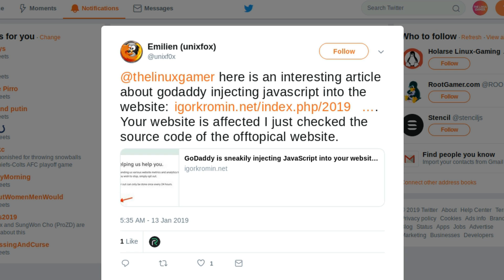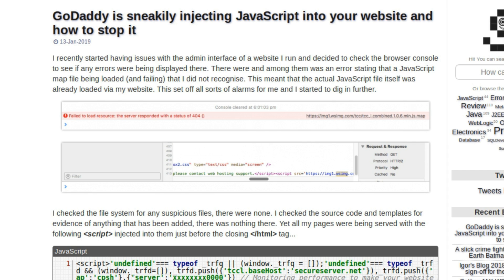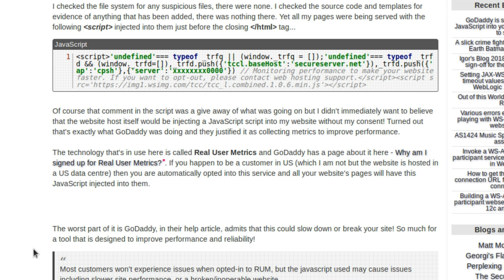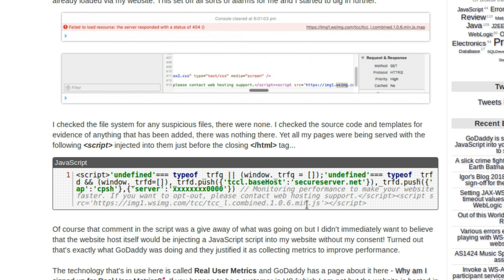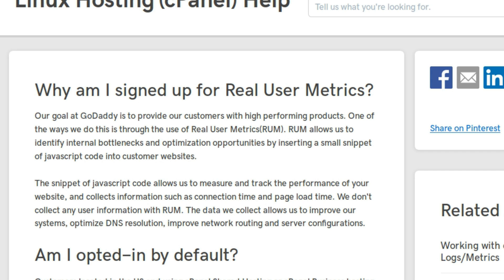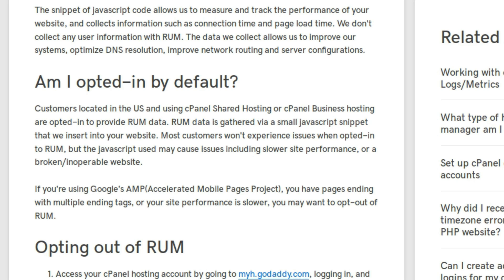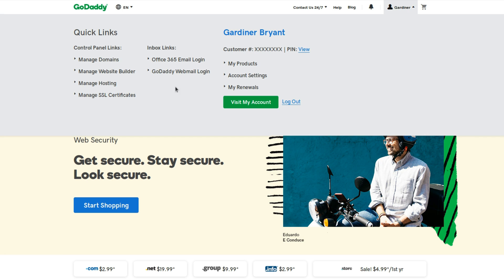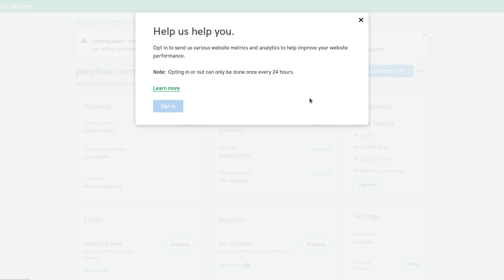GoDaddy is INJECTING JavaScript into customer's websites! Here's how to stop it!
# Common questions:
 * Office PC: Manjaro GNOME
 * Laptop: Manjaro GNOME
 * GPD WIN 2: Manjaro GNOME
 * Steam Machine: Ubuntu 16.10
 * Server: Ubuntu 18.04

Office Rig:
 * 16 GB RAM
 * Manjaro GNOME

Steam Machine:
 * 12 GB RAM
 * Ubuntu 16.10 w/ Steam Compositor

Backup Rig:
 * 8 GB of RAM

Server:
 * 8 GB RAM

BTC: 34Qzes77WJoyBaypBNvhG1Ei6WSUC6Bs1p
ETH: 0x148e816D2cc2c533126dA7B3b5179Ad9aB25c7aF